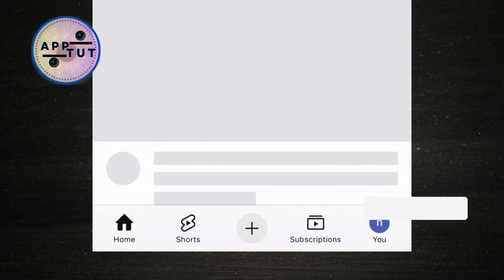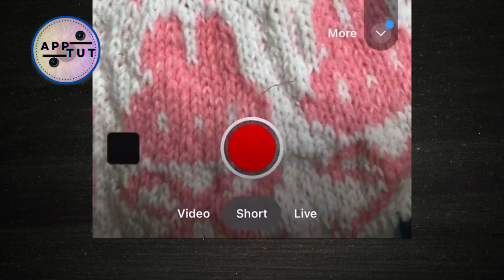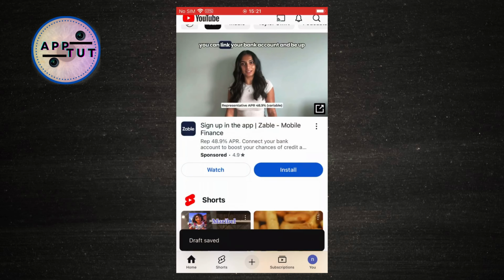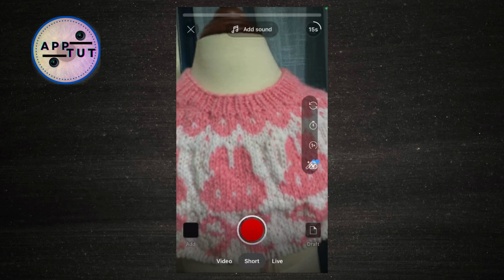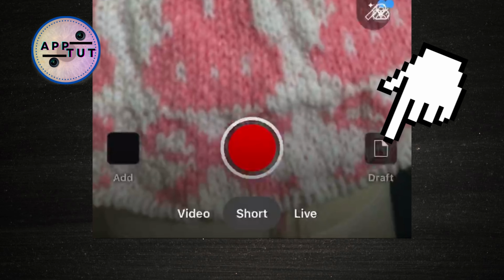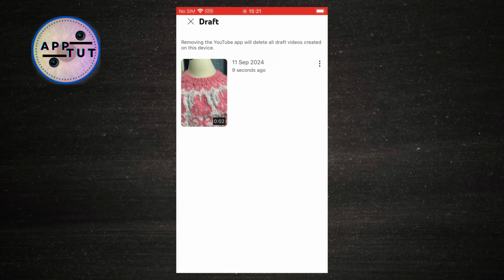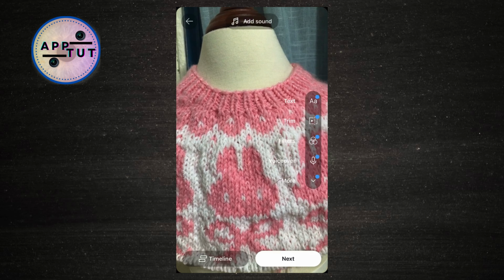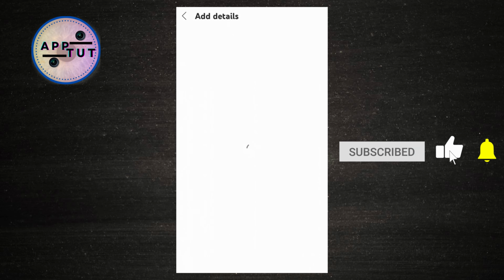How To Find Draft Videos On YouTube (iOS & Android) | Update 2024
🎬 Discover the secrets to locating your draft videos on YouTube using iOS! This video dives into the step-by-step process that will help us navigate through the app efficiently. We’ll explore various features and settings, ensuring we don’t miss any crucial details.

Understanding how to manage our content is essential for creators. Whether it's retrieving unfinished projects or organizing our video library, this guide covers everything we need to know about finding those elusive drafts. Get ready to enhance our YouTube experience!